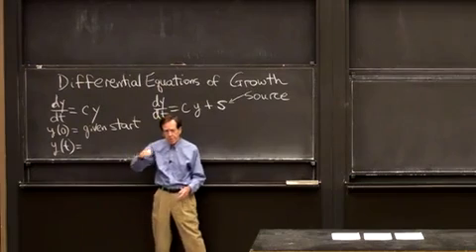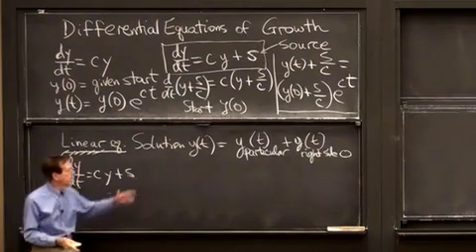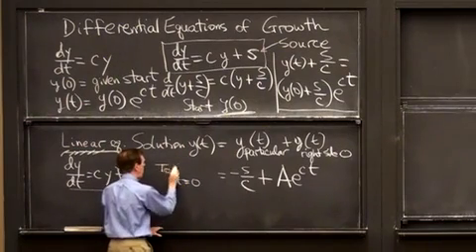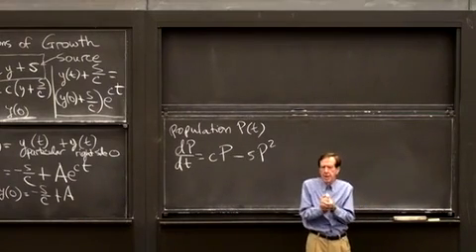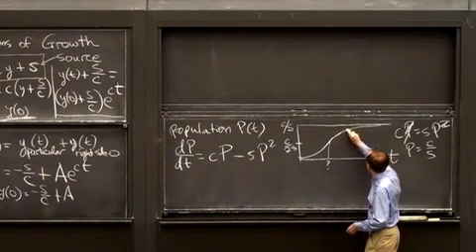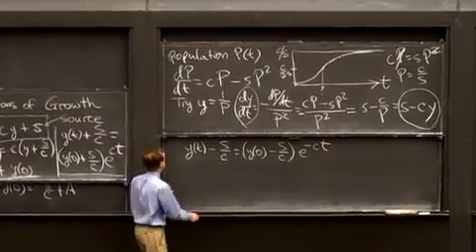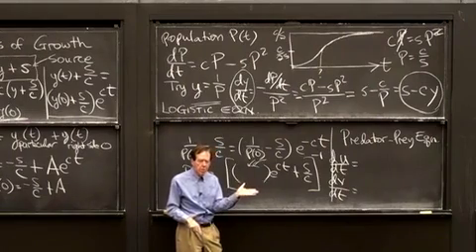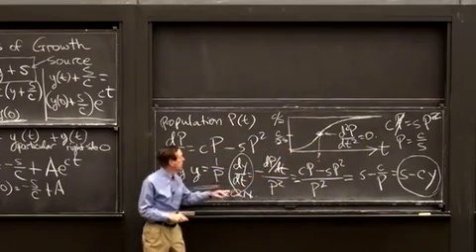Differential Equations of Growth (17 of 18)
The key model for growth (or decay when c less than 0) is  dy/dt = c y(t)

The next model allows a steady source (constant s in dy/dt = cy + s )
The solutions include an exponential e^ct  (because its derivative brings down c)
So growth forever if c is positive and decay if c is negative
A neat model for the population P(t) adds in minus sP^2  (so P won't grow forever)
This is nonlinear but luckily the equation for y = 1/P is linear and we solve it

Population P follows an "S-curve" reaching a number like 10 or 11 billion (???)
Great lecture but Professor Strang should have written e^-ct in the last formula